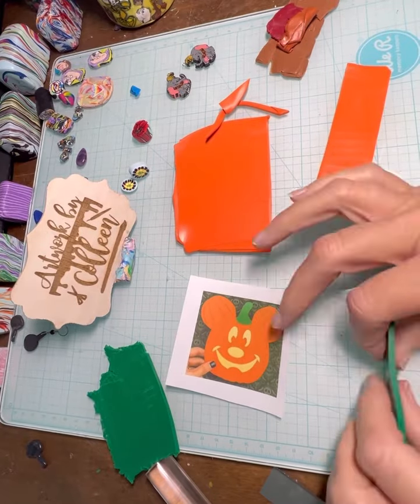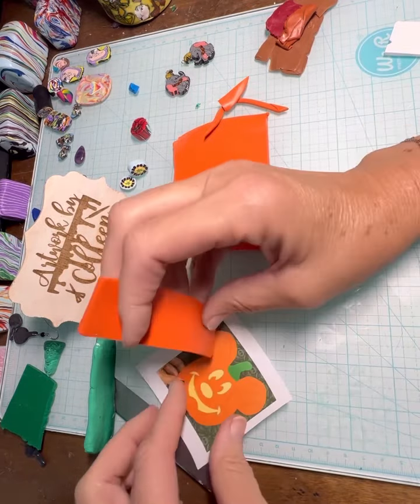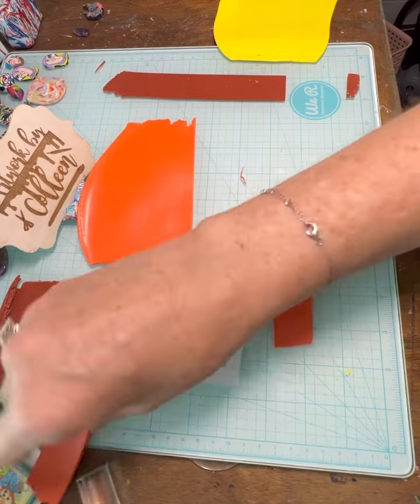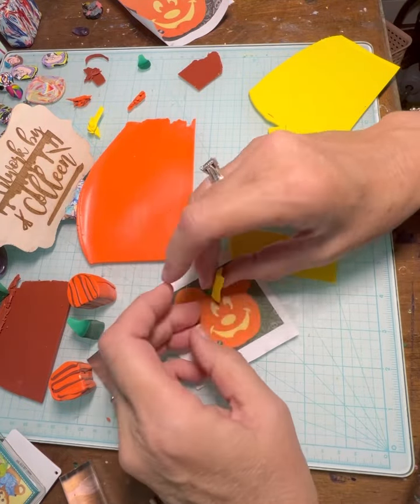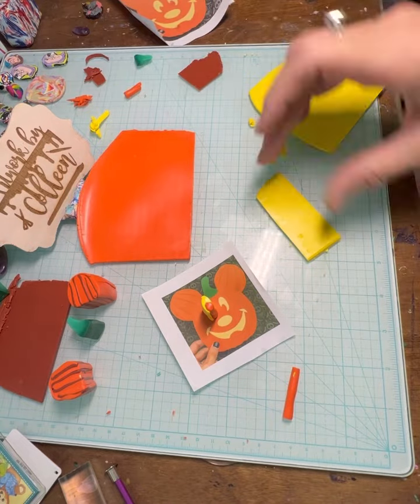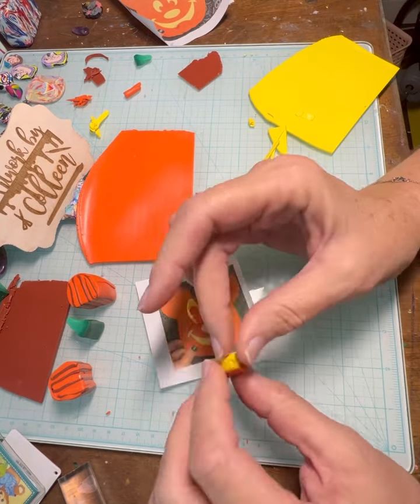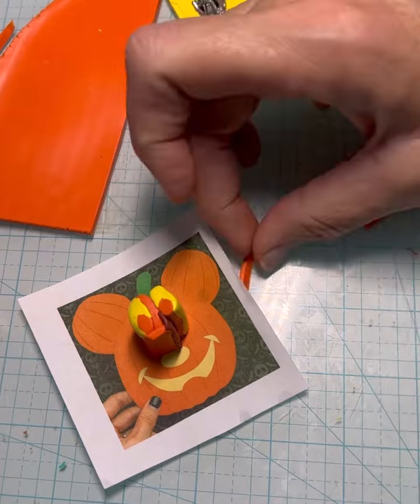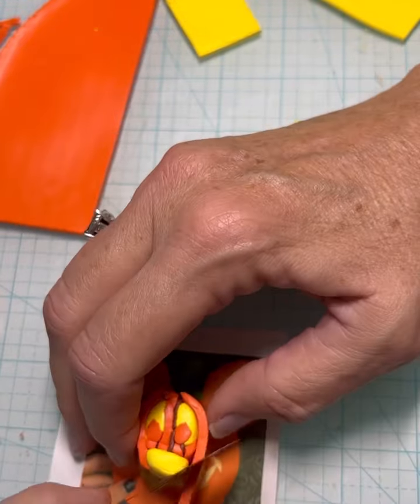Mickey Mouse Pumpkin cane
Follow along as I show how to make the cane I used for these cute Halloween earrings.